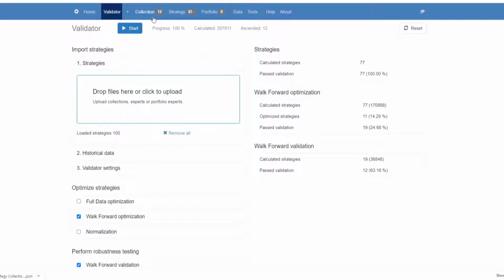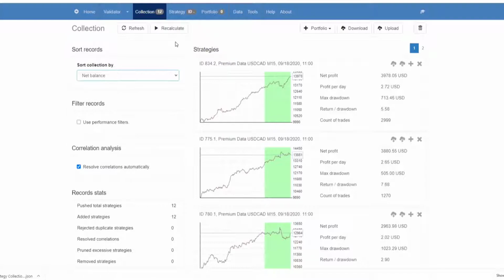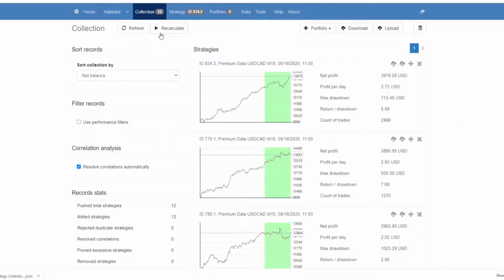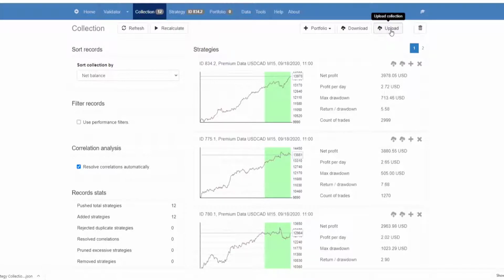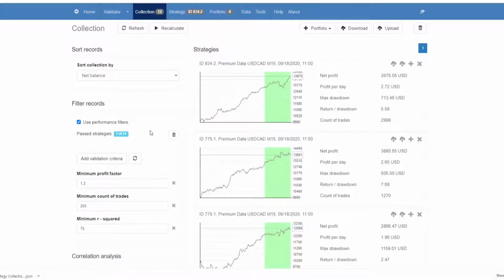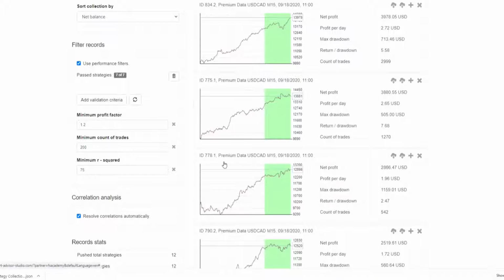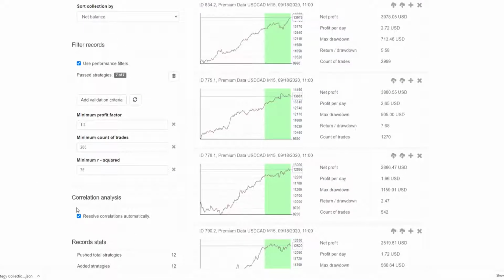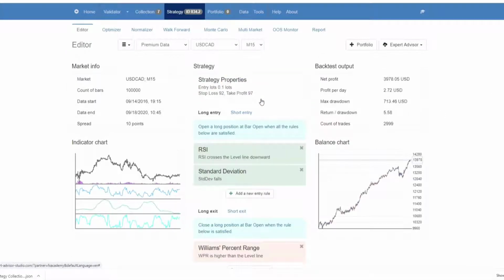User Guide: EA Studio Collection